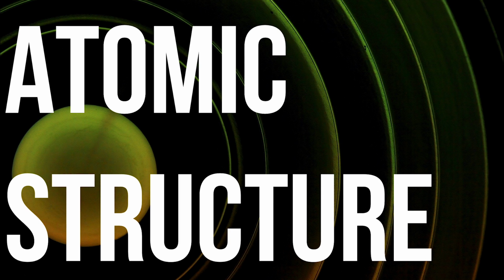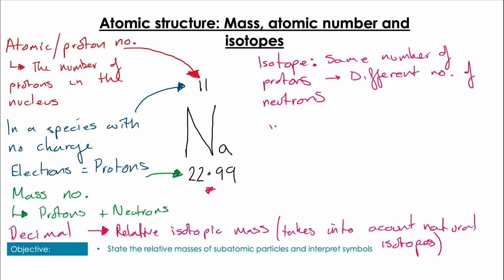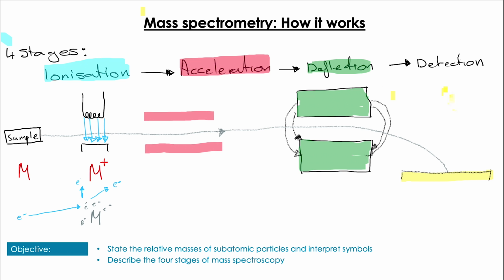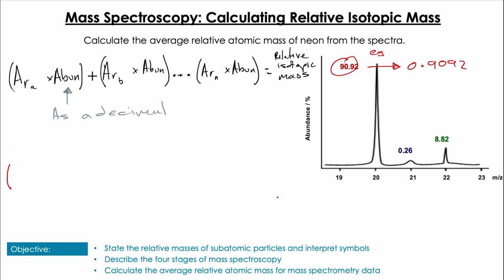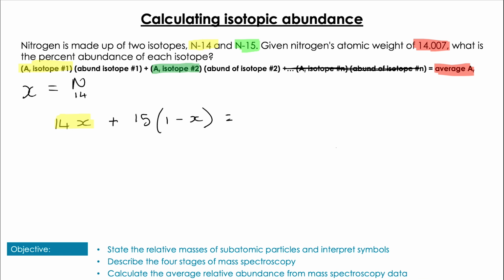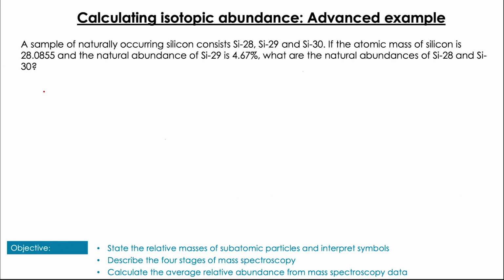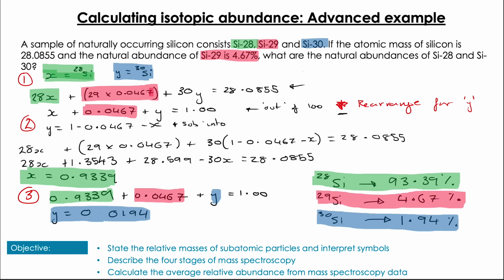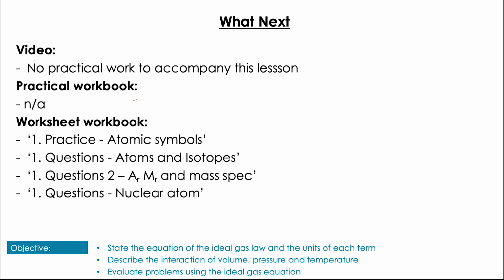All YOU Need To Know About The Atom (IB Chemistry S1.2)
IB Chemistry Structure 1.2  - Atomic Structure - Atomic Structure and Mass Spectroscopy

In this video we are going to look at the Bohr model of the atom in detail. We will look at how mass spectroscopy works and how it was used to determine the presence of isotopes. Finally, we will look at mass spectroscopy data to perform calculations to find the relative isotopic mass and relative abundance.

Bohr model of the atom 0:35
Mass Spectroscopy - How does it work? 6:59
Mass Spectroscopy - How is it used to identify isotopes 9:29
Mass Spectroscopy - Calculating relative isotopic mass 11:57
Mass Spectroscopy - Calculating isotopic abundance  16:35